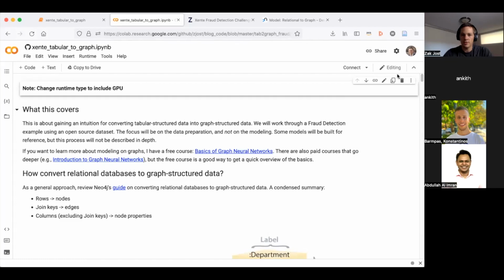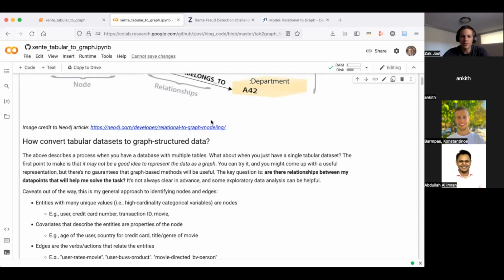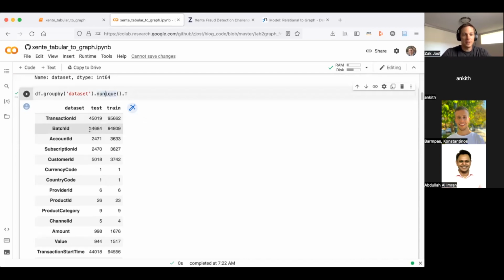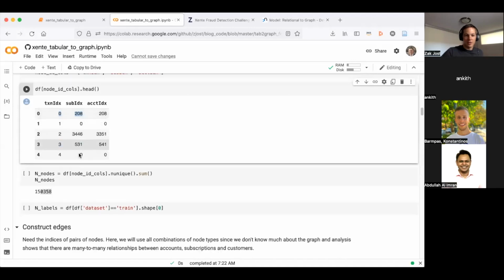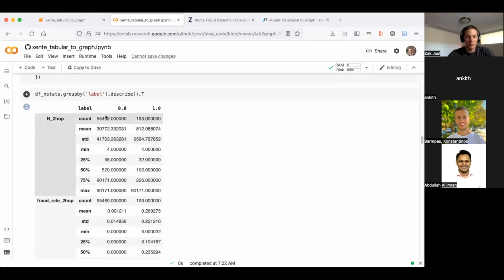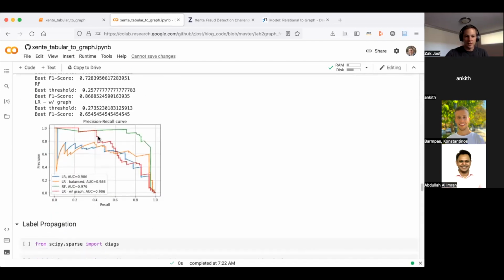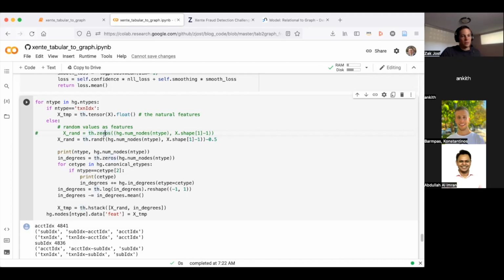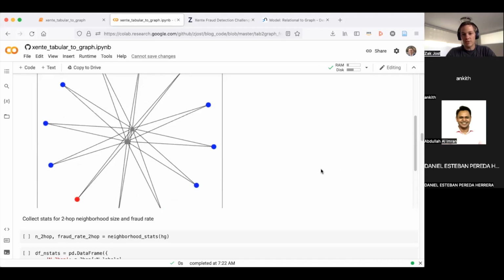How to transform tabular data into a graph (walk-thru)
Chapters
- 00:00 - Running the notebook
- 00:56 - Overview of content
- 01:53 - Relational databases as graphs
- 04:00 - Tabular datasets as graphs
- 08:33 - Q: Better to have more nodes or more relationships?
- 09:15 - Q: Can we use multiple edge types?
- 09:30 - Q: How do you build similarity-based connections?
- 11:24 - Q: How to decide between representing a column as a node or node property?
- 13:00 - Configuring the notebook environment
- 14:29 - Looking at example fraud data to design the graph
- 22:33 - Creating the nodes
- 25:00 - Creating the edges
- 26:50 - Instantiating the graph
- 27:32 - Attaching labels to the nodes
- 30:00 - Visualizing the graph
- 35:07 - Constructing node features
- 36:22 - Baseline (non-graph) models
- 41:40 - Label propagation
- 44:19 - Graph neural network
- 46:51 - Handling featureless nodes
- 51:21 - Q: How to figure out if test nodes are connected to train nodes?
- 53:33 - Q: How to split into train/test
- 54:21 - An alternative graph structure and time-directed edges
- 57:07 - Q: On the interaction of time and graph structure
- 58:45 - Q: Should I remove strong features to troubleshoot the model?